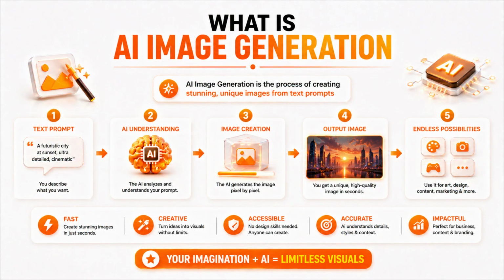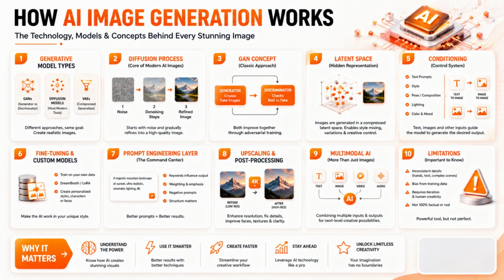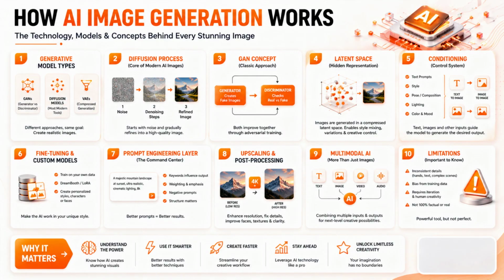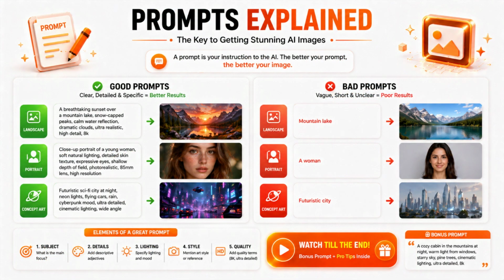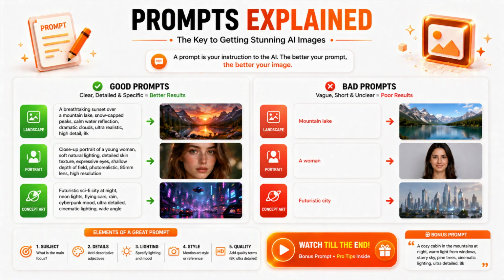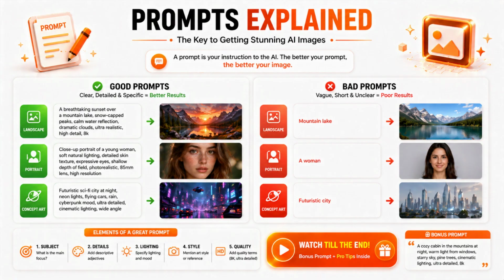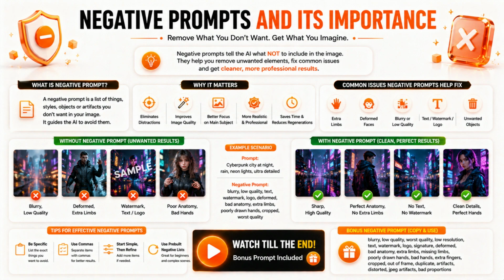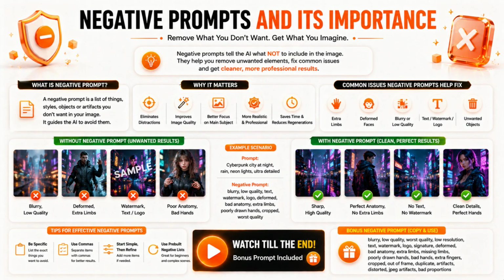EDIT IMAGES LIKE A PRO WITH GENAI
Learn how to create stunning AI images like a pro using powerful prompts and real techniques.
In this video, we break down the fundamentals of AI image generation and show you how to start creating high-quality visuals for content, design, and real-world use.

This file includes:
30 high-quality, ready-to-use prompts
Different use cases (logo, thumbnails, products, art, etc.)
Structured prompts for better results

What AI image generation is
How prompts actually work
Basic prompt structure
Real examples you can use
Foundation to level up your skills

THIS SERIES IS FOR YOU IF YOU WANT TO:
Create better AI images
Improve prompt quality
Build content faster
Learn practical AI skills

NEXT PARTS COMING
Advanced prompt techniques
Real-world use cases
Pro-level workflows
Comment “DETAILED AI COURSE” if you want a full deep-dive series.